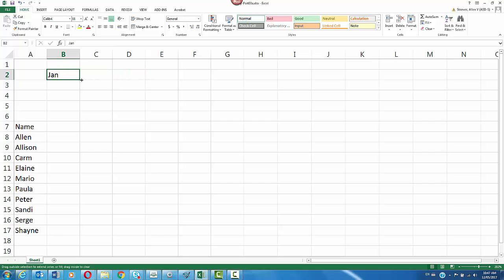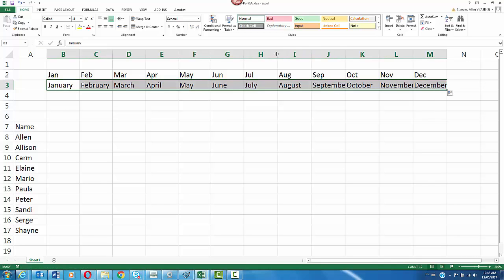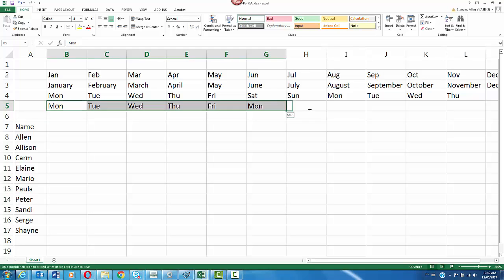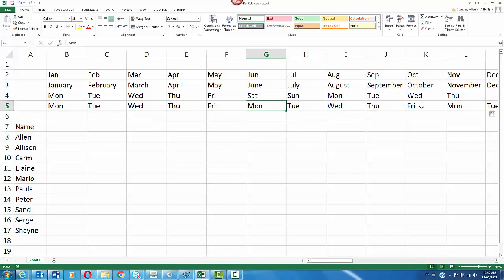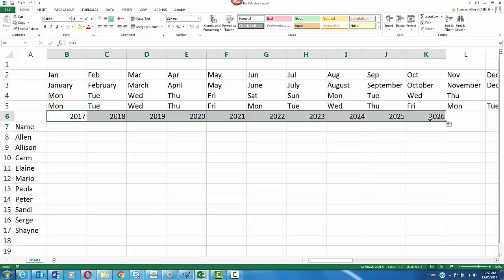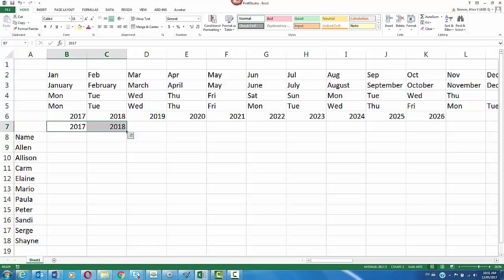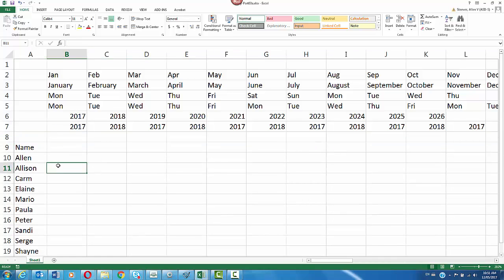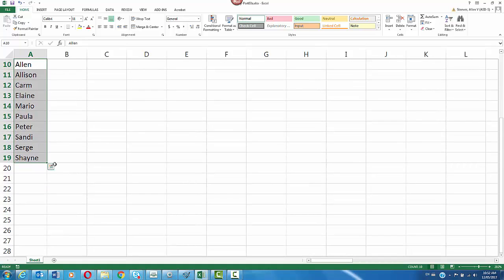Excel - Flash Fill and Patterns using the Fill Handle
A really quick tutorial on using the fill handle to perform "flash fills" and patterns